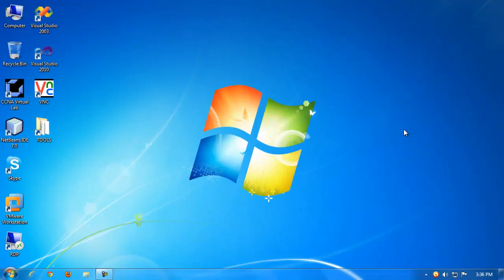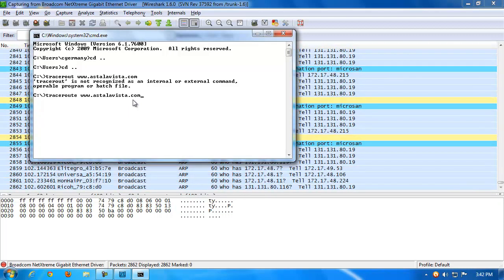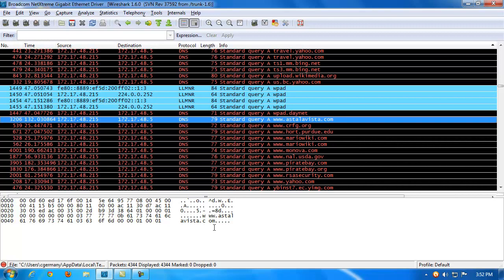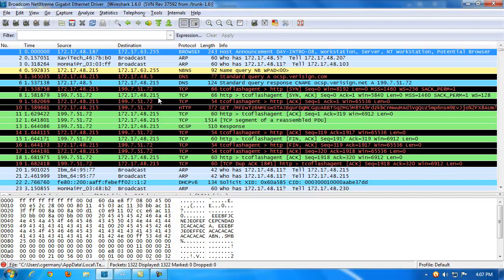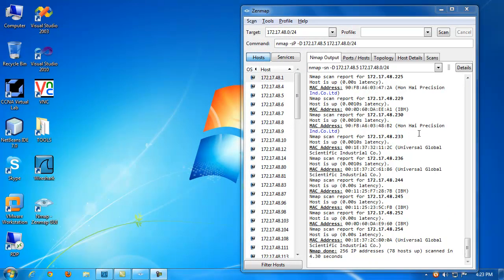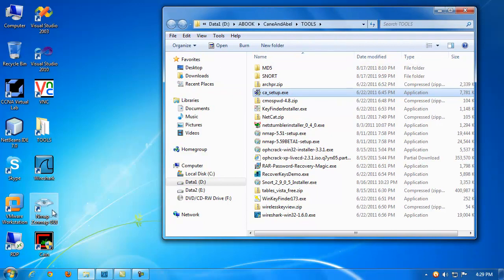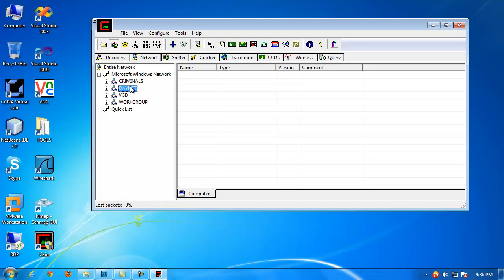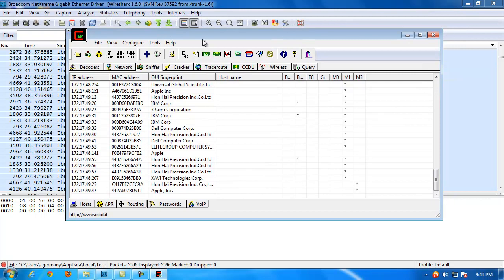Security Tools: Wireshark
Security Tools: Wireshark. Packet capturing and recognizing signatures in network traffic.